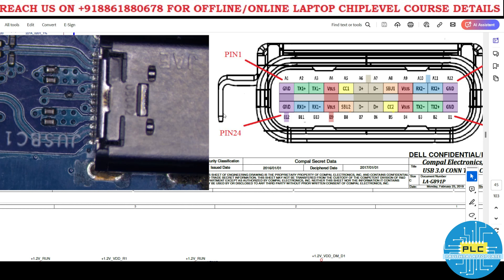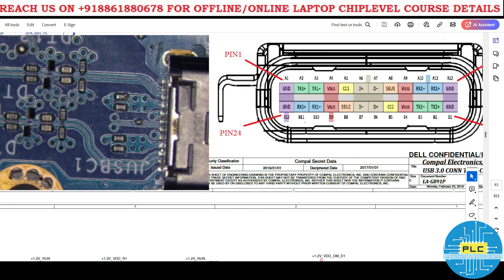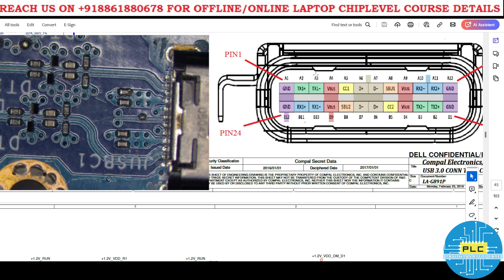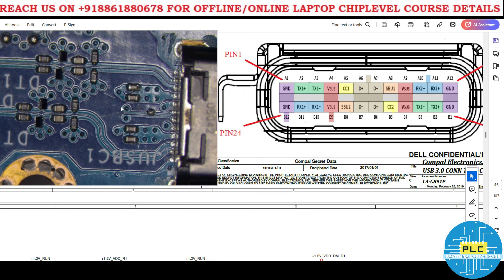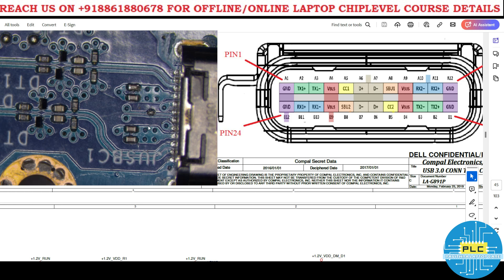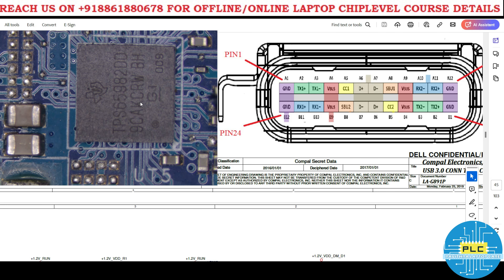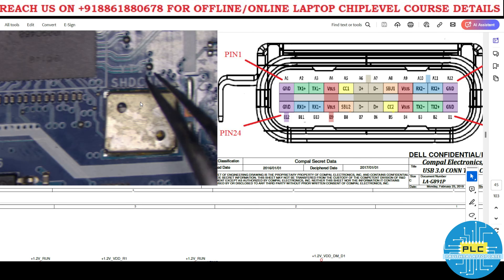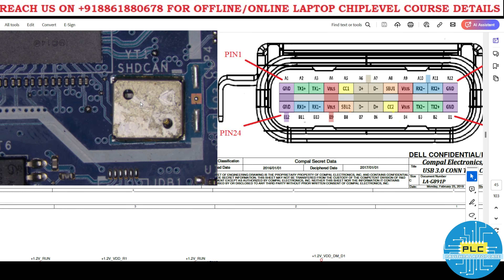PD IC FUNCTION IN TYPE - C | Laptop Chip-Level Repairing Course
PD IC FUNCTION IN TYPE - C